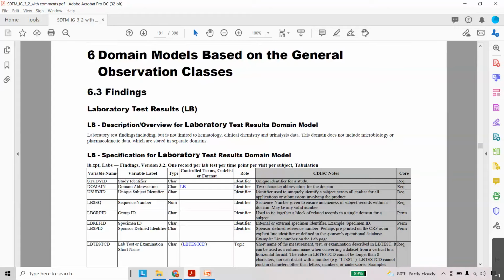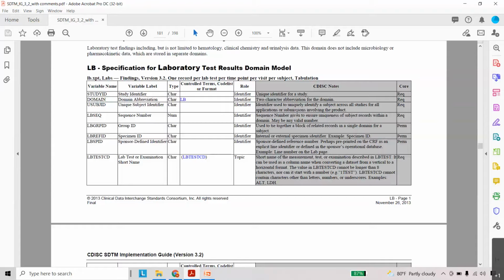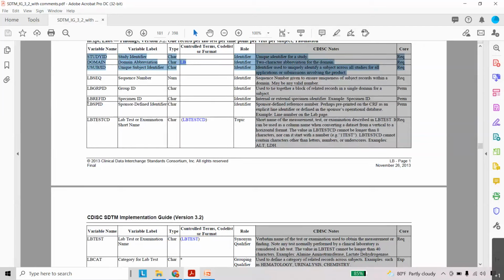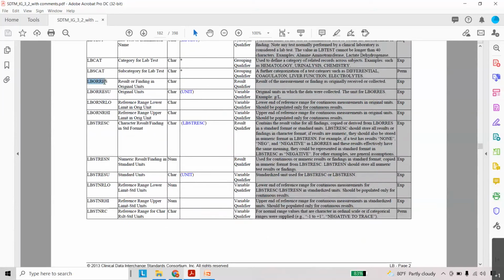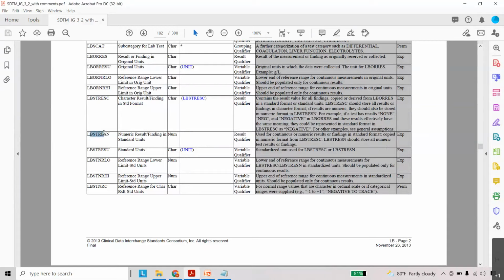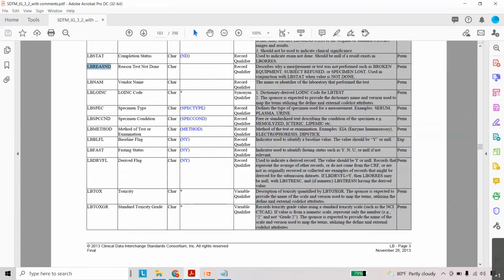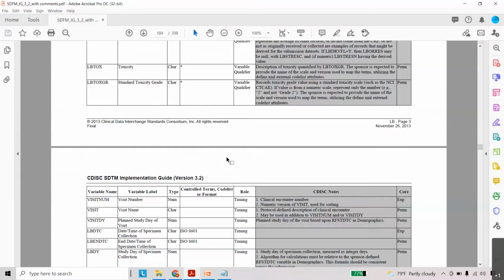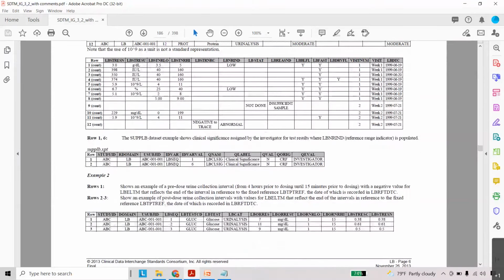LB (Laboratory Test Results) SDTM IG 3.2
The course gives a depth knowledge of  CDISC SDTM LB (Laboratory Test Results).